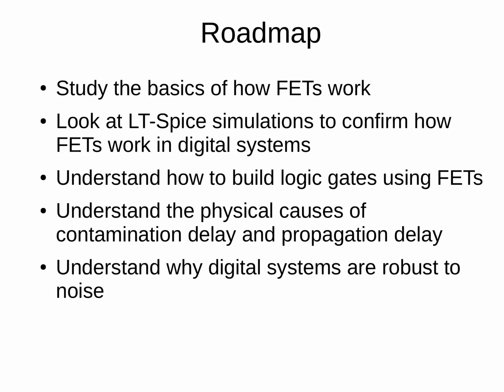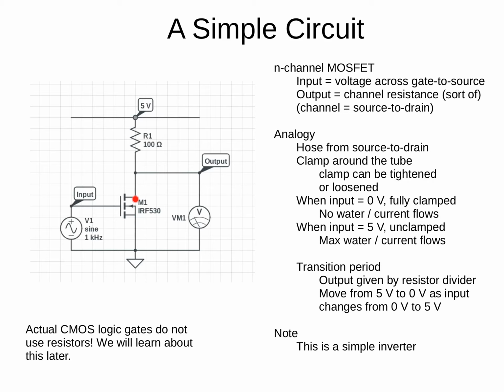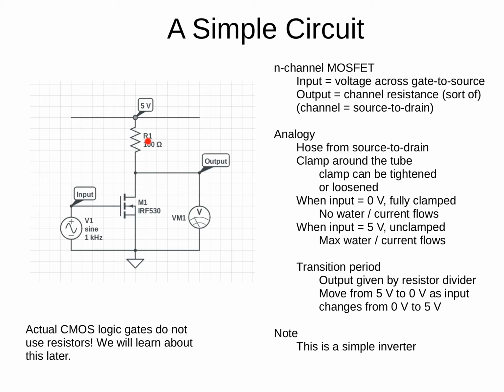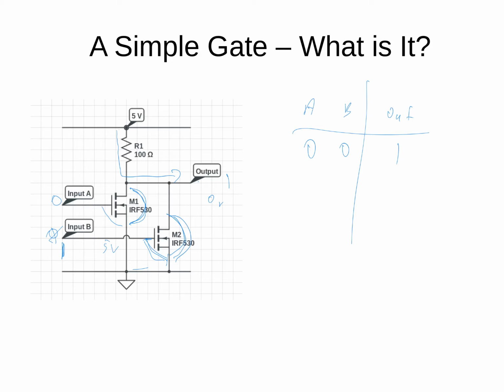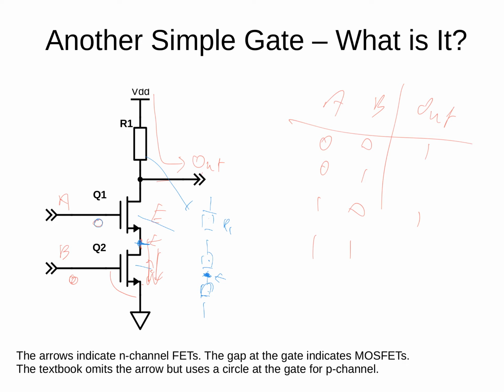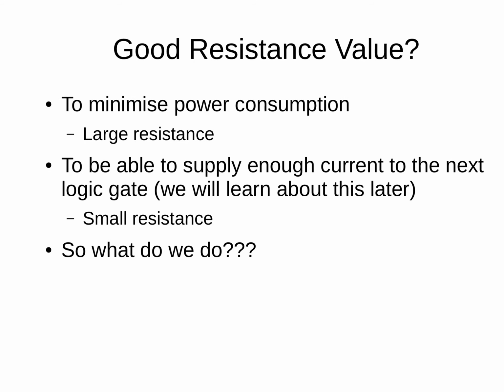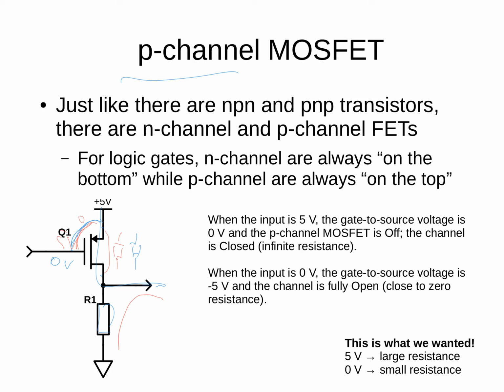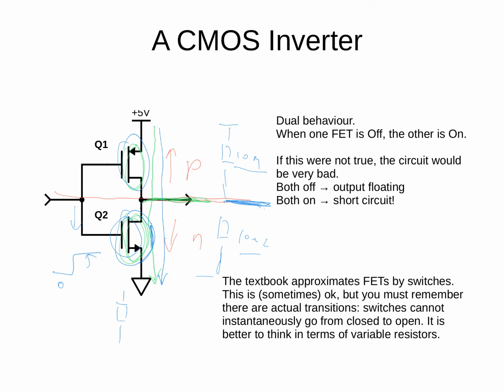Introduction to FETs in Digital Systems (Part 1)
Logic gates are typically made using MOSFETs. Understanding the origins of contamination delay and propagation delay in logic gates requires a basic understanding of how FETs work. In Part 1, FETs are introduced as variable resistors. Several logic gates are made using FETs, albeit with the use of a pull-up resistor. The disadvantages of the pull-up resistor are explained. It is shown how the pull-up resistor can be replaced by a p-channel FET in an inverter design.